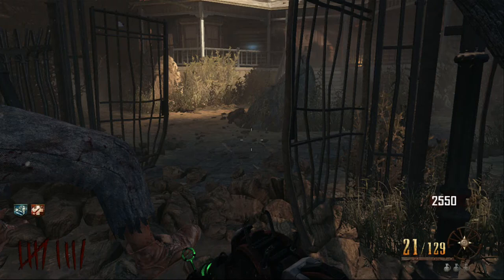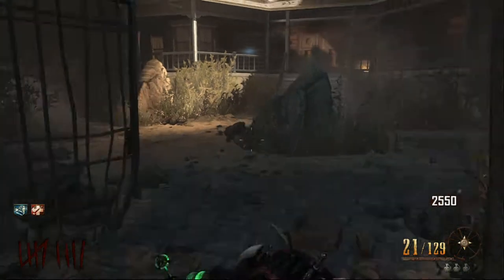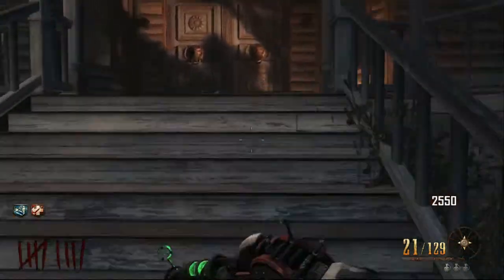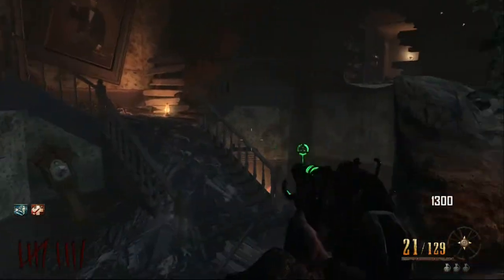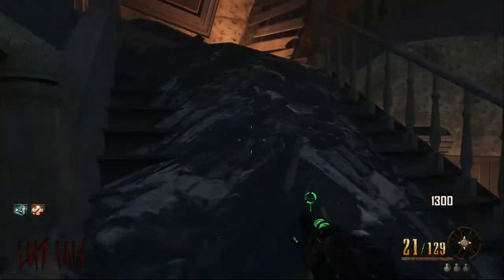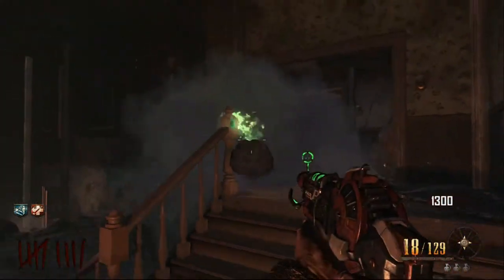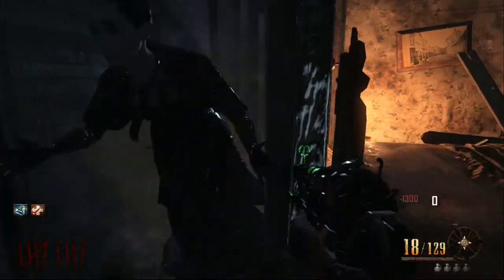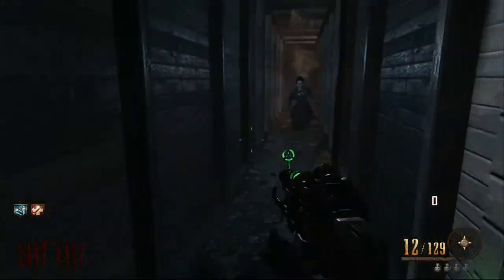Call of Duty Zombie Map Buried - How to get a free perk